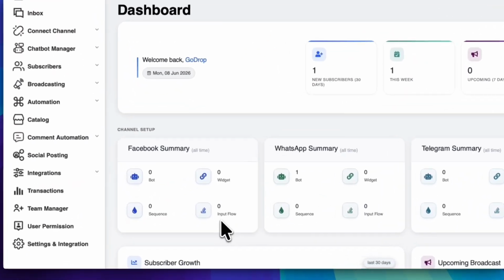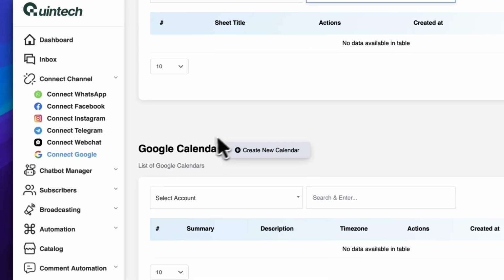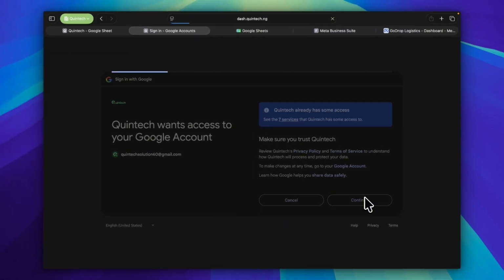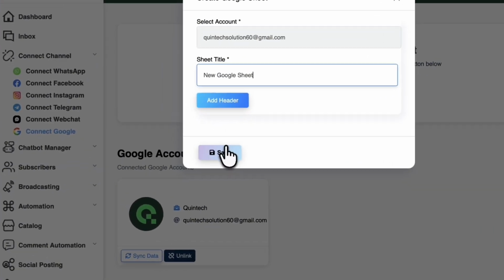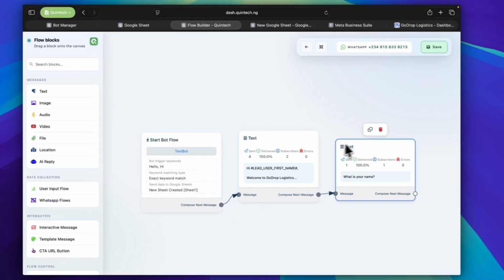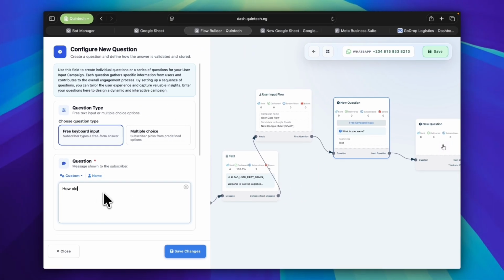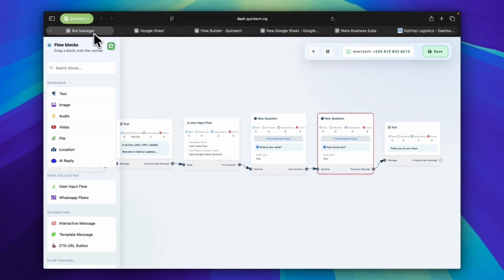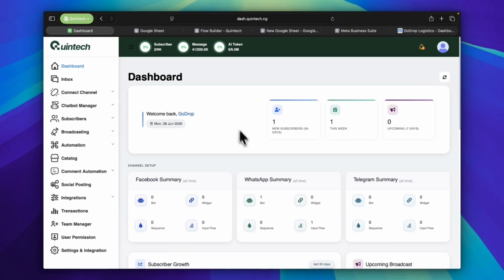How to Connect Google Account on Quintech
In this video you're going to see how to connect your Google account to Quintech | Quintech Tutorial